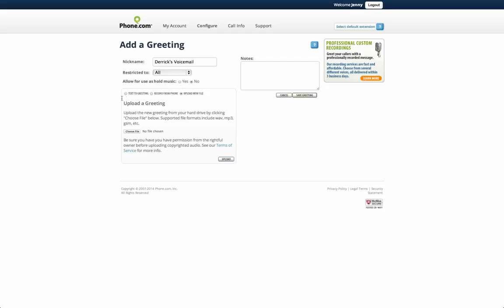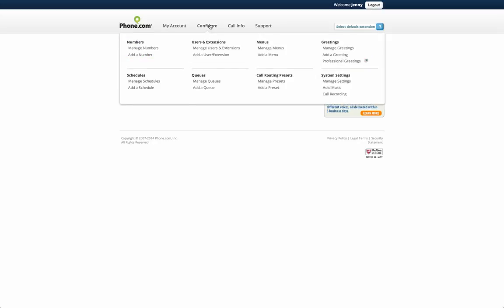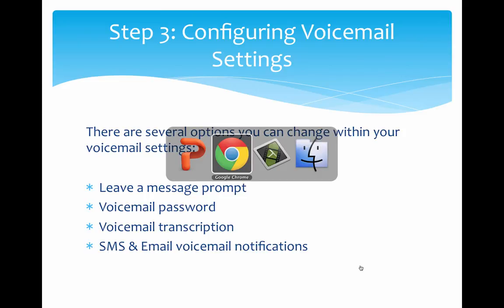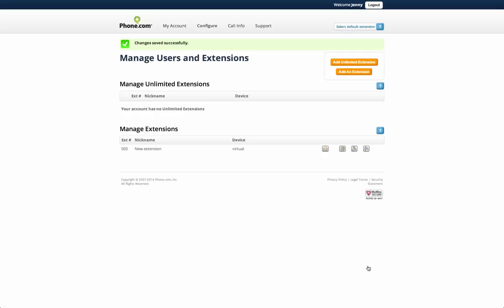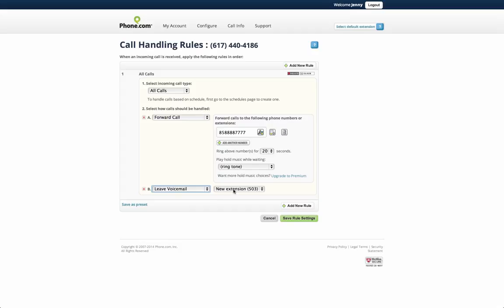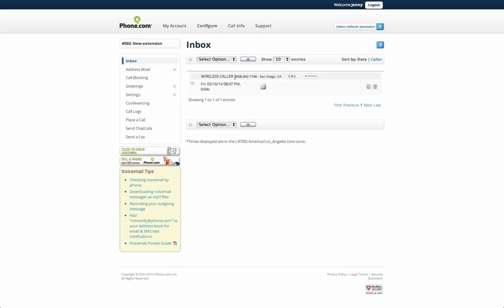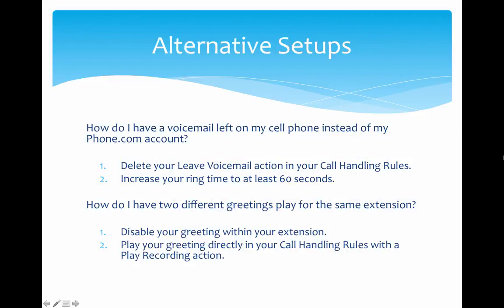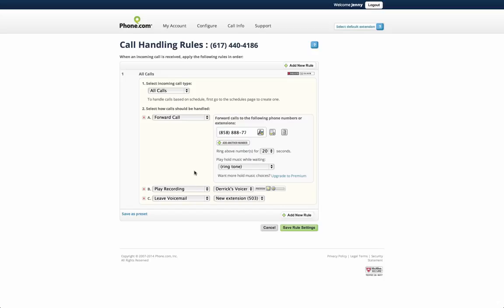Phone com Webinar How to Set Up Your Voicemail